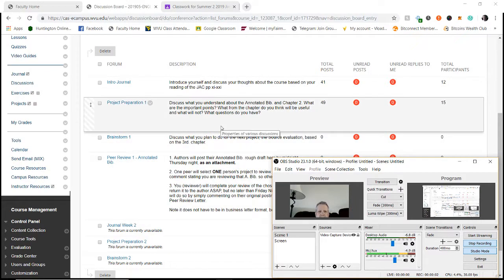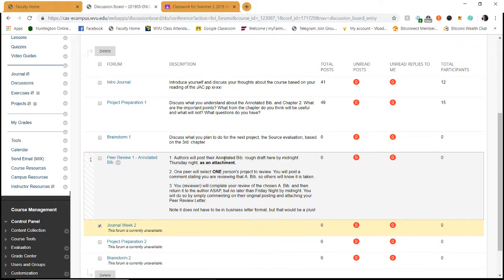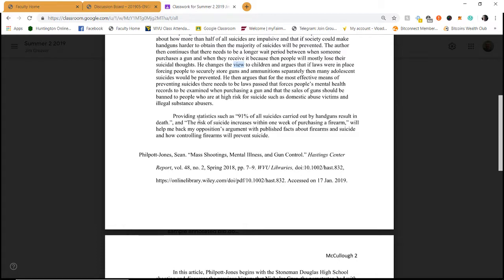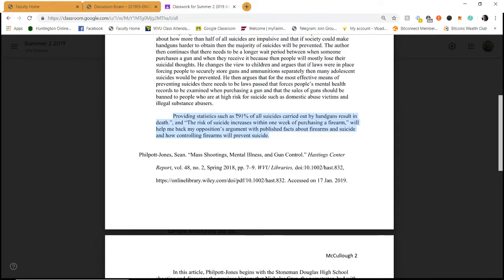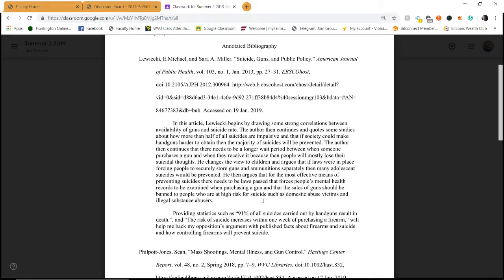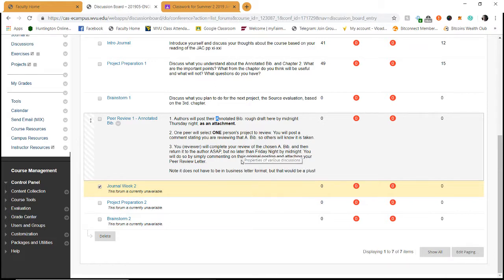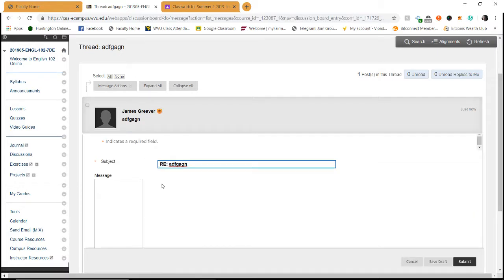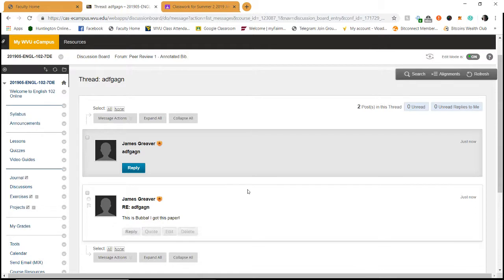Peer Review Submission